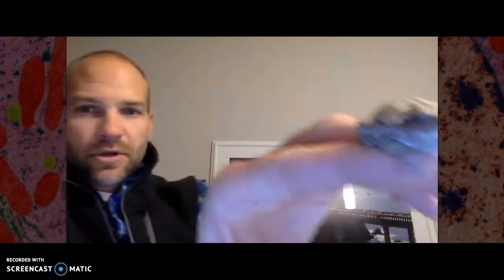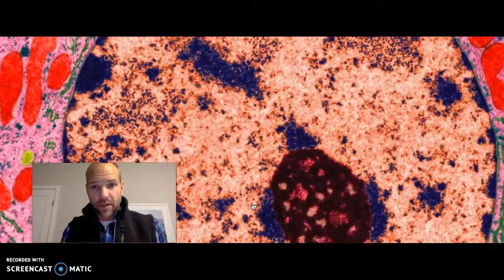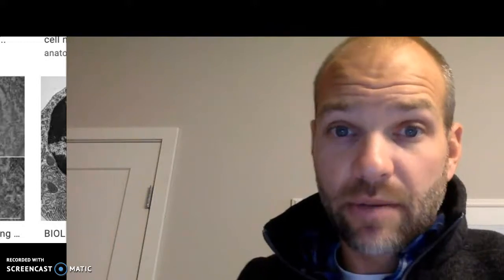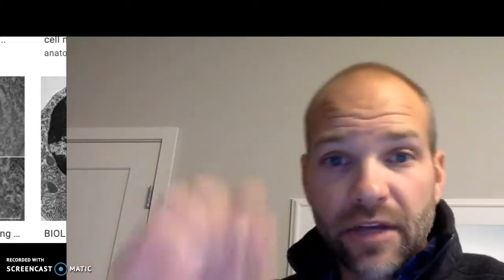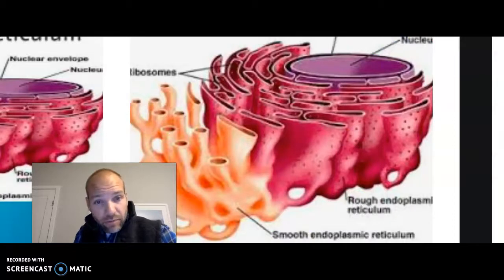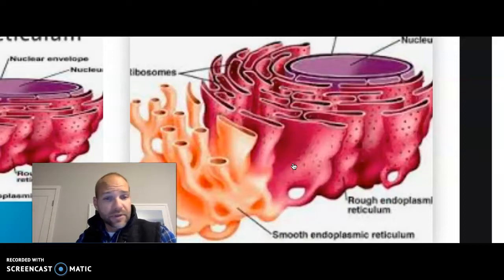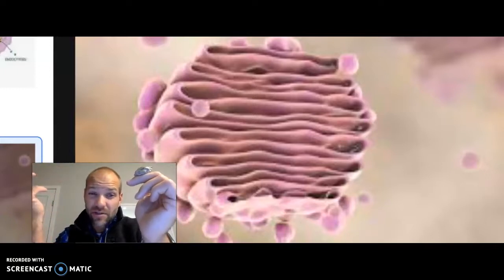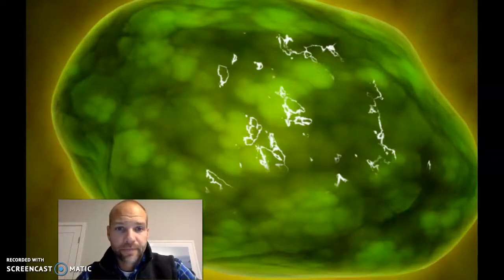Organelles and their jobs